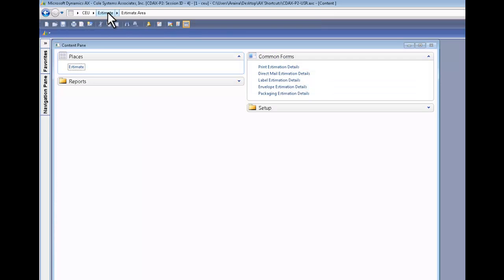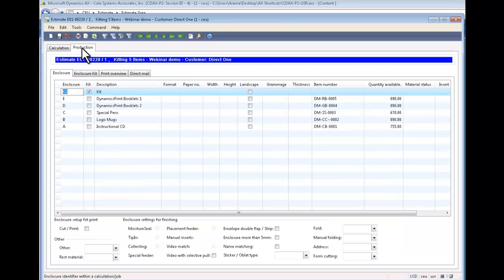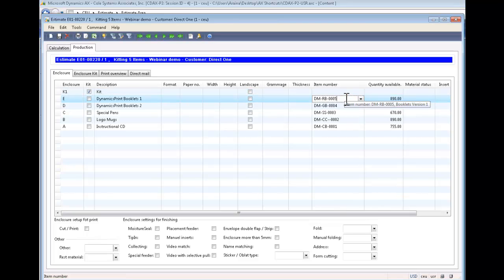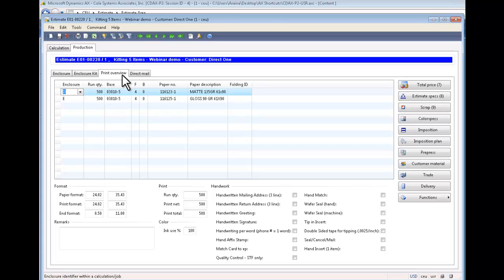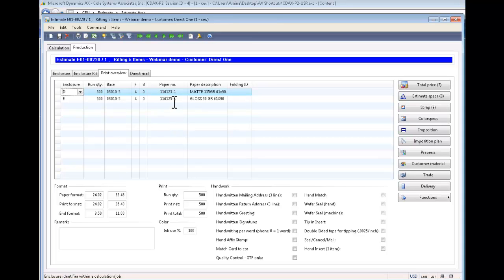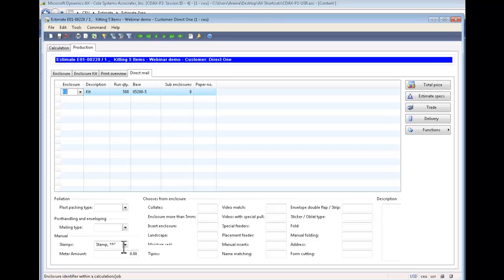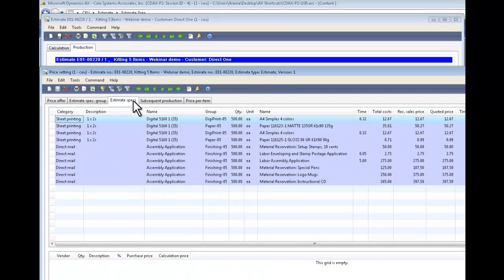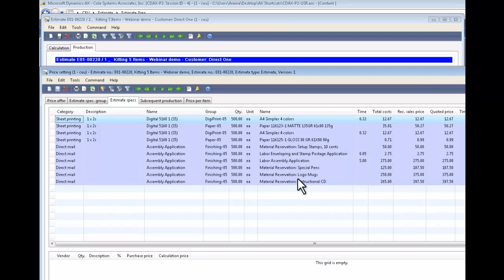DynamicsPrint Direct Mail & Kitting Module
This is the second video in our DynamicsPrint series.